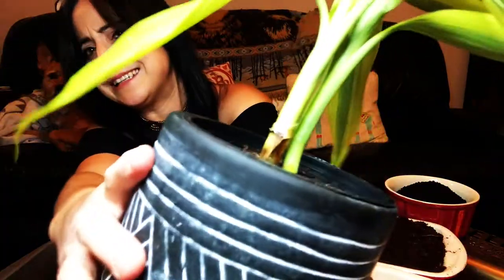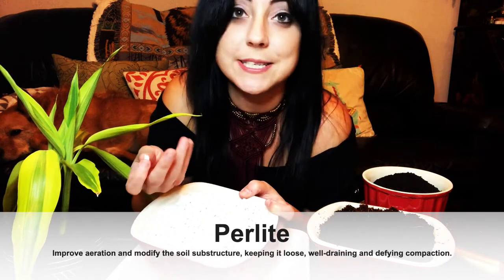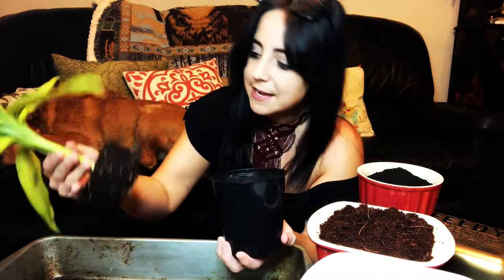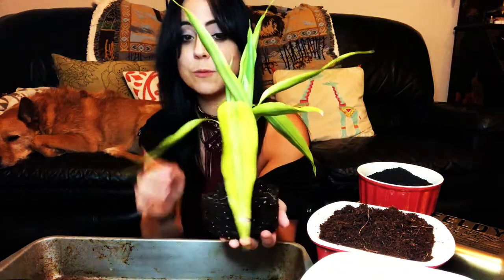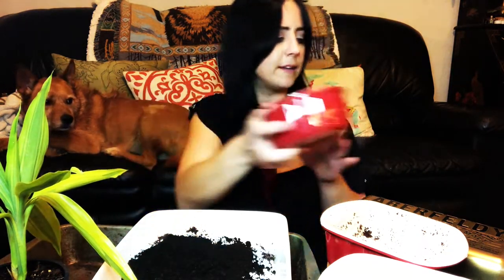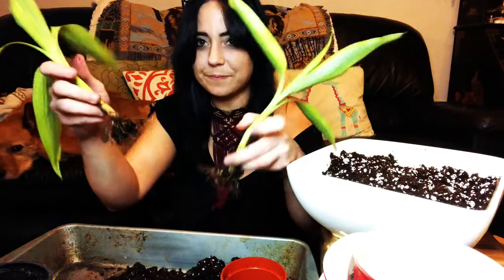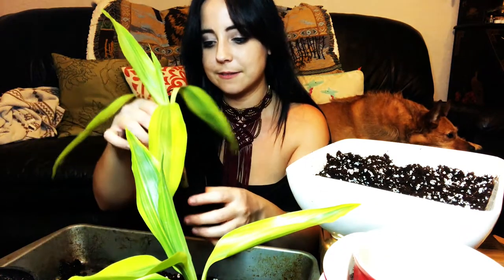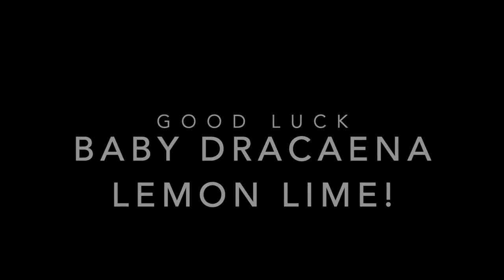Transplanting Sick Dracaena | Plant Magick | MAGICK RISING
Sooooo my lemon lime Dracaena plants has one with root rot. so I separated and created my OWN soil! XD

~60% Coco coir
~40% Perlite and worm casting!